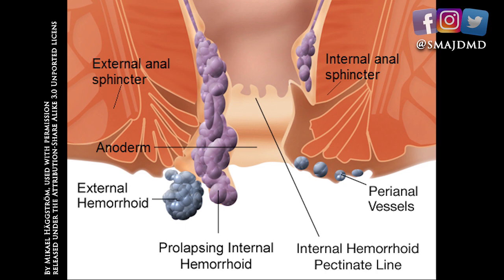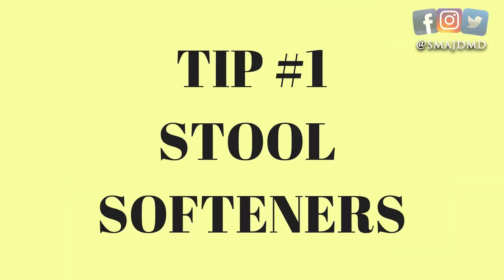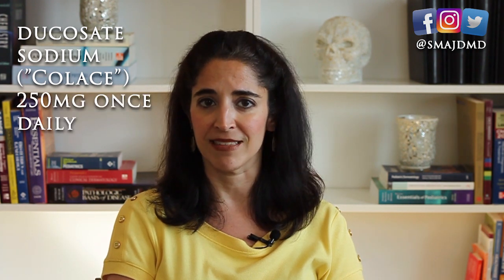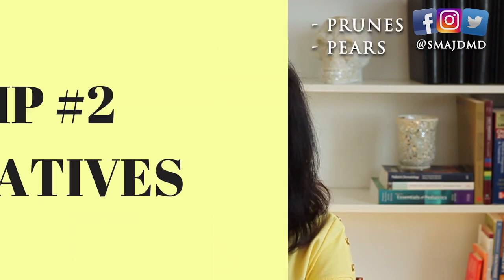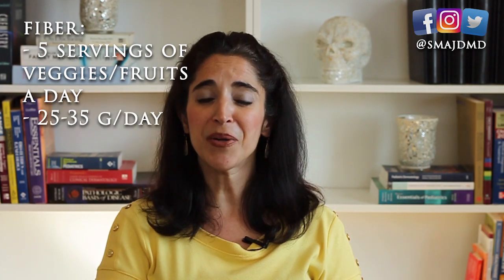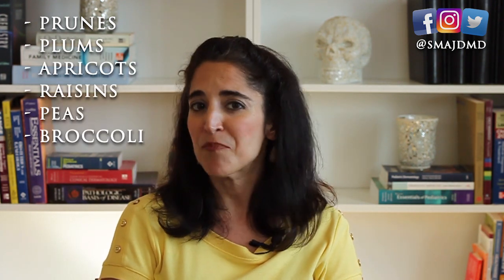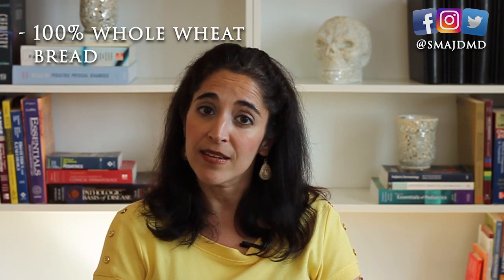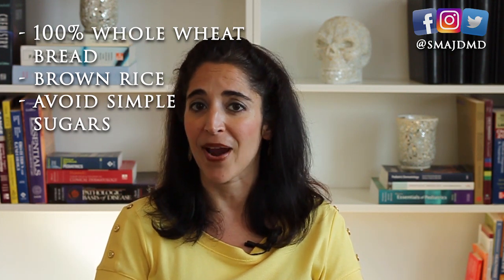6 Home Hemorrhoid Treatment Tips - How Doctors Treat Hemorrhoids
Dr. Majd reviews 6 tips that doctors recommend to treat your hemorrhoids at home. This is one of a series in a playlist with more upcoming videos on potentially embarrassing medical conditions.

Majd MD – Your YouTube Family Doctor, reviewing what you really need to know about the latest medical topics, news, & headlines.